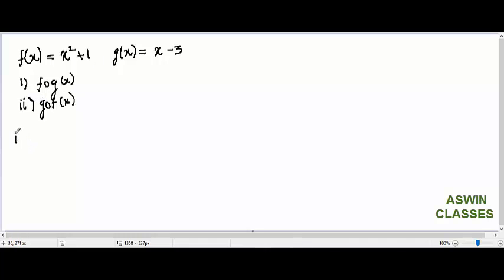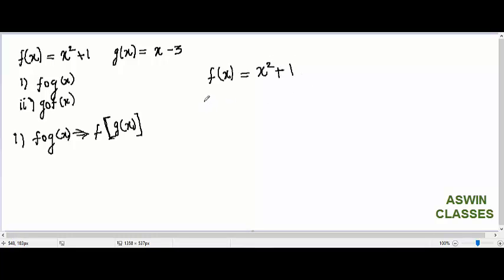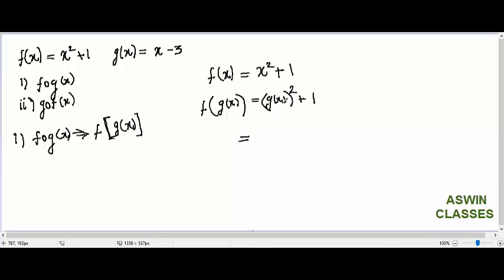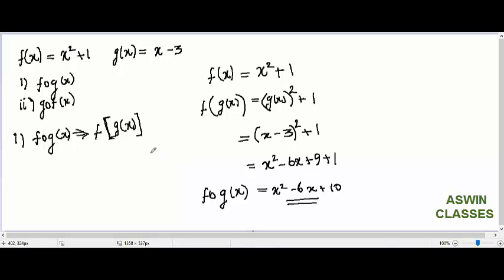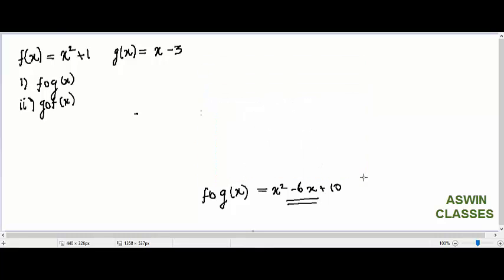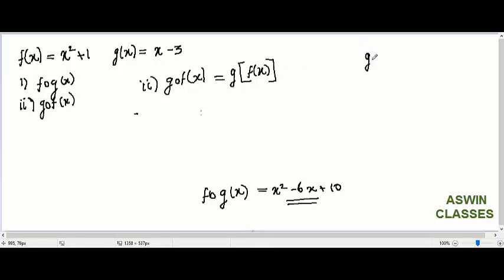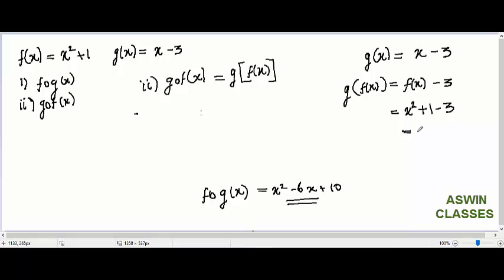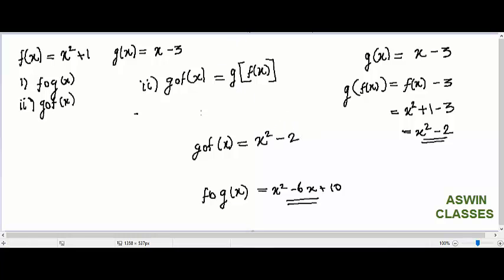Composition of functions